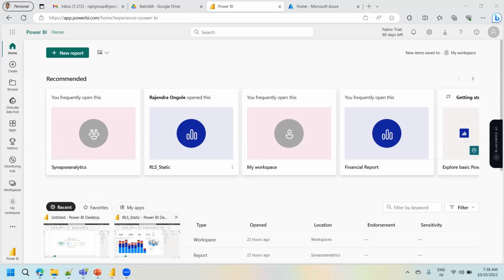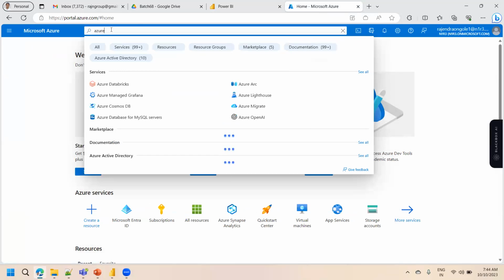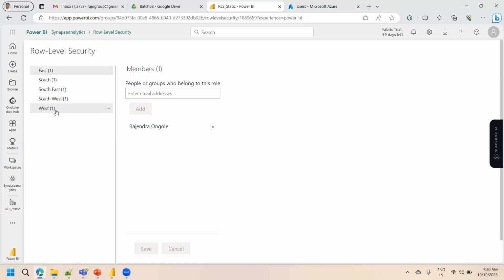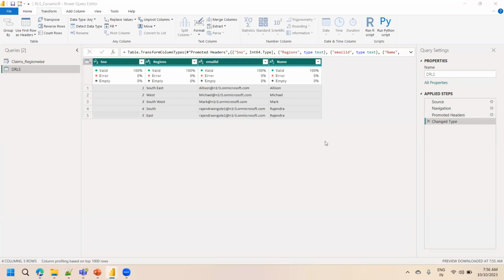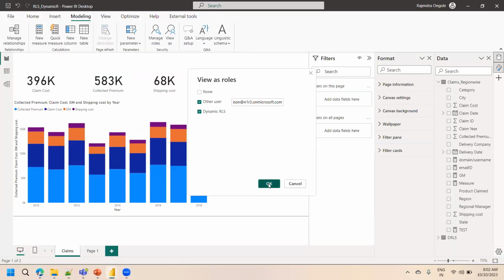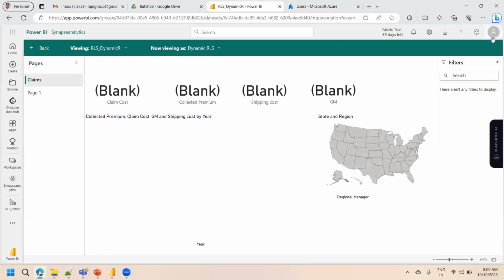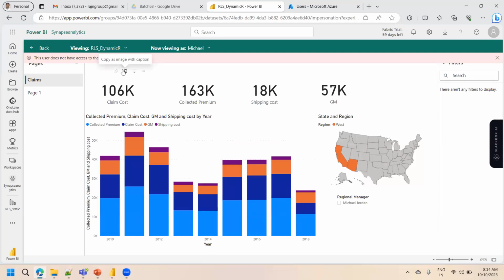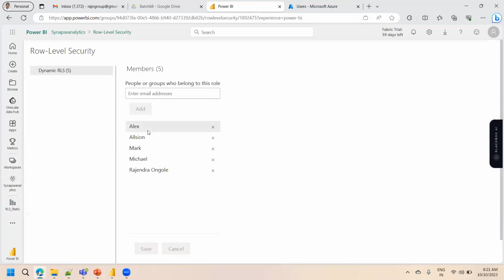Power BI | Row Level Security (RLS) Implementation | Static & Dynamic | Day -37 | DevCloud Pro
Power BI | Row Level Security (RLS) Implementation | Static & Dynamic | Day -37 @DevCloudPro
How do you implement Row Level Security (RLS) using both static and dynamic methods? He demonstrates creating security rules based on regions and user emails, testing them in Power BI Desktop, and then publishing them to Power BI Services to ensure end users only see their relevant data. This tutorial provides a step-by-step guide on adding users via Active Directory, defining dataset relationships, and utilizing DAX functions for dynamic filtering.

Key Highlights:
✅ Introduction to RLS – Learn the importance of Row Level Security and how it restricts data access based on roles.
✅ Static RLS Implementation – Implement static rules for different regions in Power BI Desktop and test user access before publishing.
✅ Dynamic RLS Approach – Use an Excel table with region-wise email IDs for automated role assignments, eliminating manual role handling.
✅ Testing & Publishing RLS – Step-by-step testing in Power BI Desktop and secure publishing to Power BI Services.
✅ DAX Functions for Security – Apply DAX formulas like USERPRINCIPALNAME() to dynamically filter data for logged-in users.

🎯 Ideal for: Power BI developers, business analysts, and data professionals looking to secure reports and manage user access efficiently.